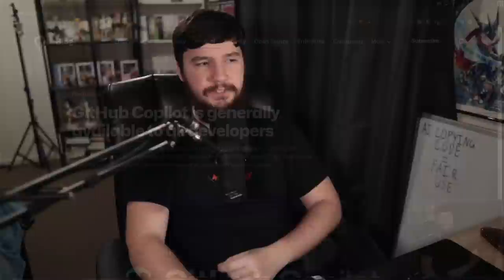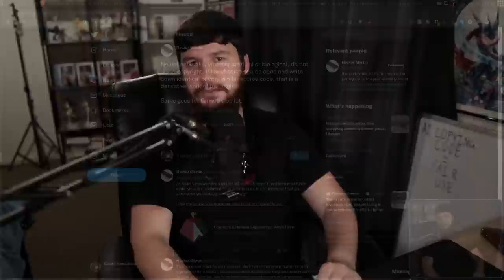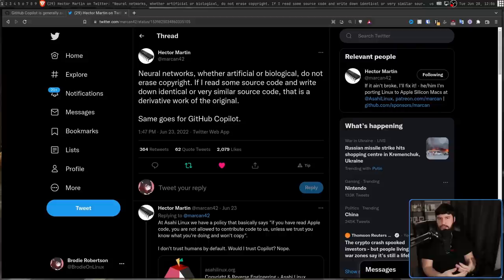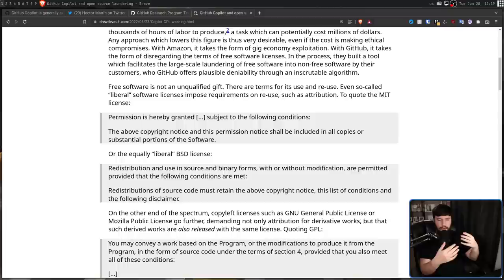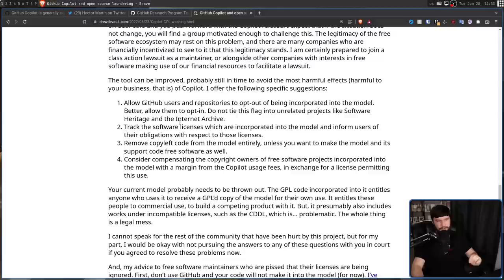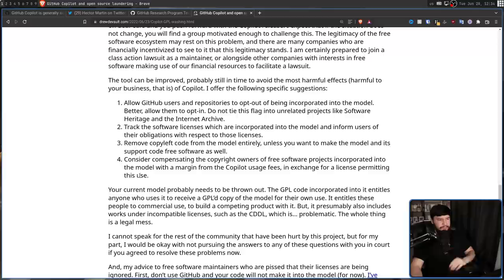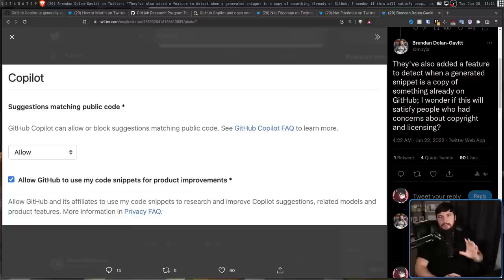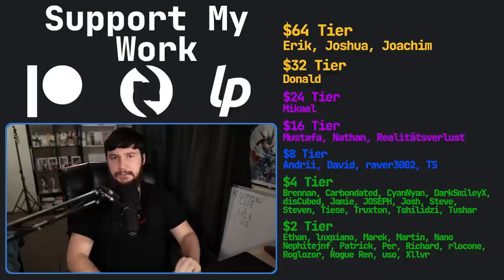GitHub Copilot Is Still A FOSS Legal Nightmare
Github copilot is back is back in the news becuase it's now public but you what none of the initial problems have been addressed and it's resting on completely untested legal grounds.

Credits
🎨 Channel Art:
All my art has was created by Supercozman